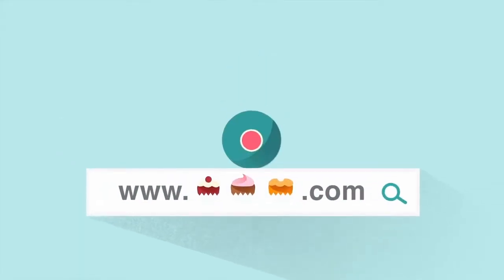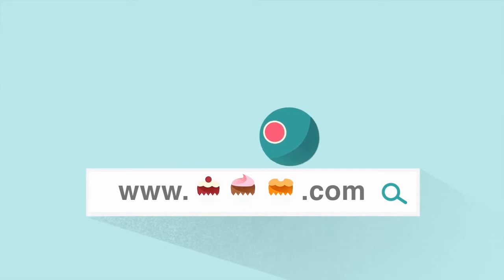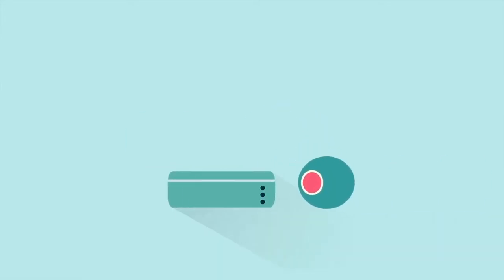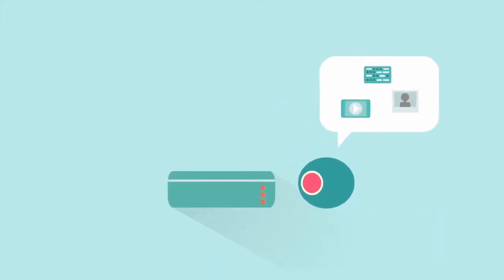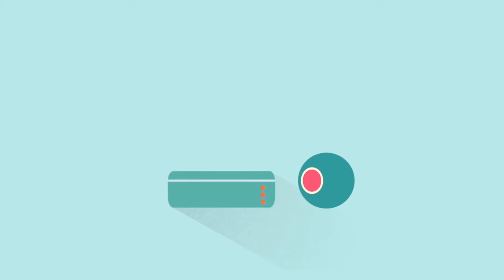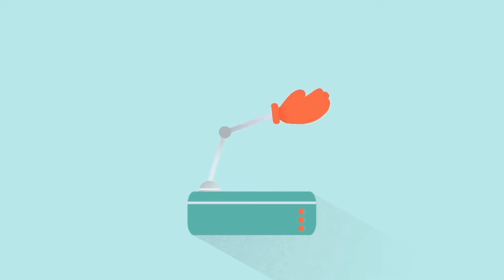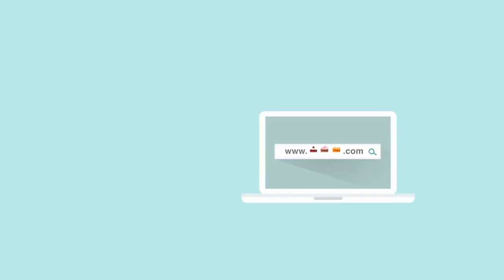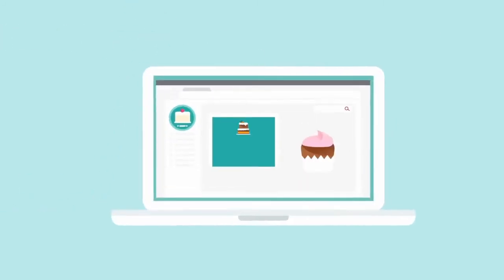How websites work